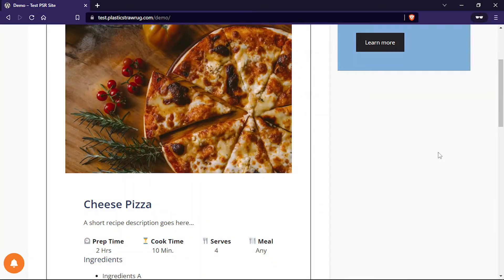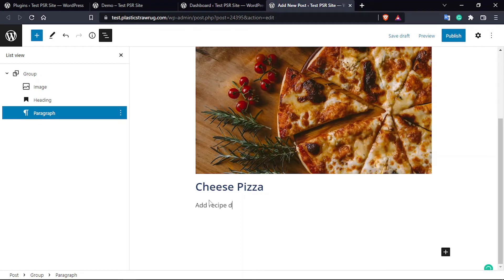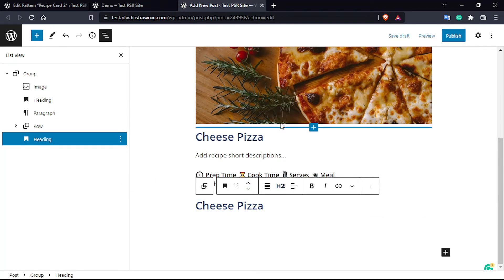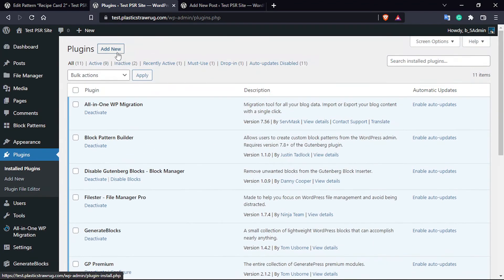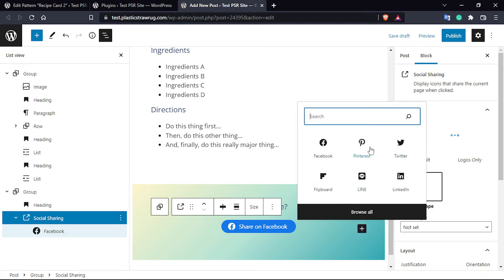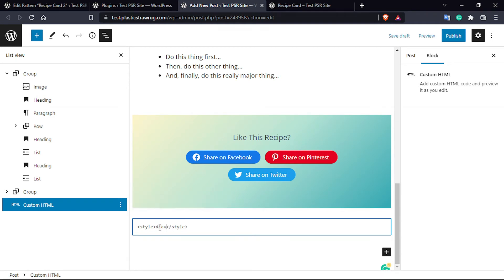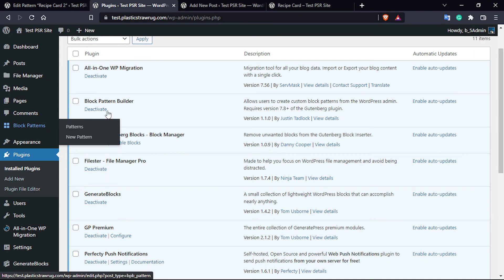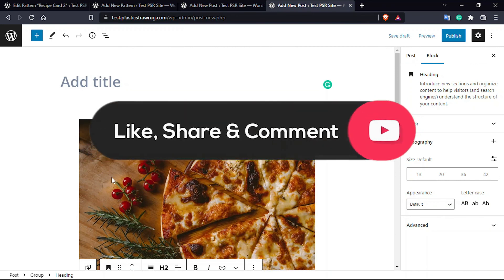Create Recipe Card Using WordPress Block Editor | Recipe without Plugin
Hey Guys!
In this tutorial video, I have explained how you can create a Recipe Card using WordPress block editor (Gutenberg). You don't have to install a separate plugin for that.
I also explained how you can create this recipe card block to a custom pattern, so in your future post/article you can use it. Making custom pattern help you to save more time, and you don't have to design every block from scratch.

FREE HOSTING TRIAL
FREE FREE FREE
Sendinblue Email Marketing Tool